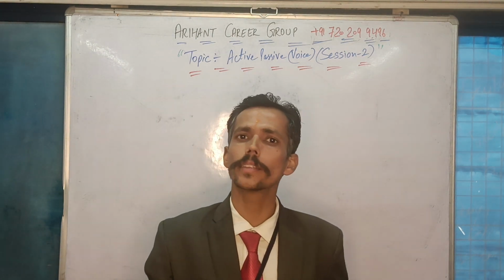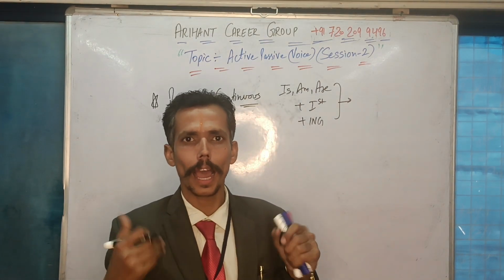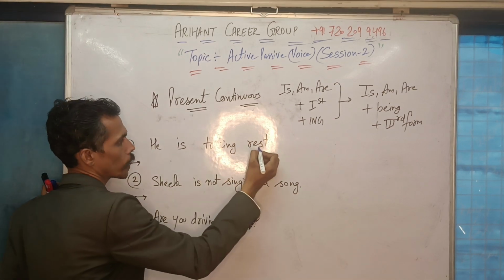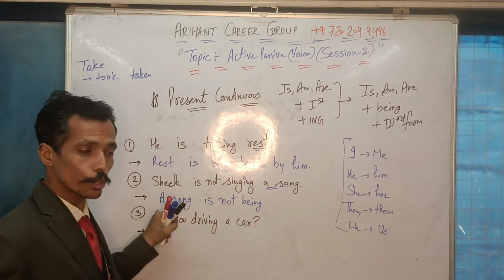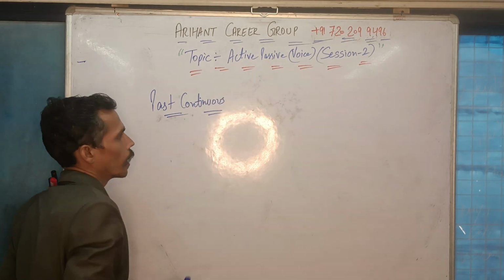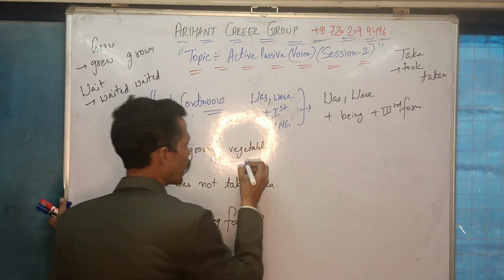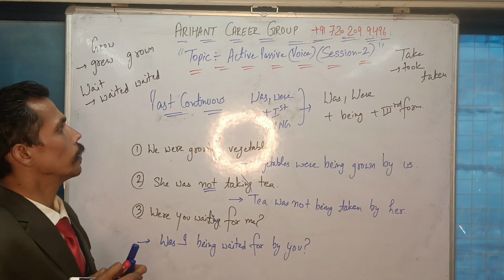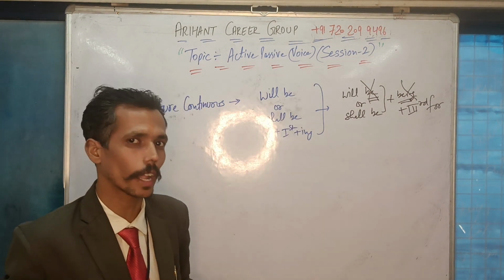Active Passive (VOICE) Session 2 (English Version): Arihant Career Group